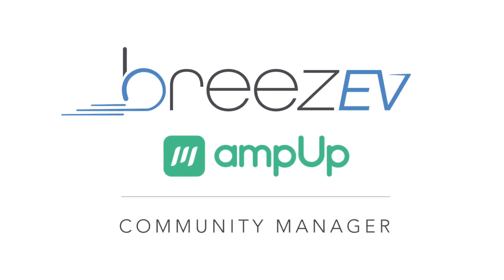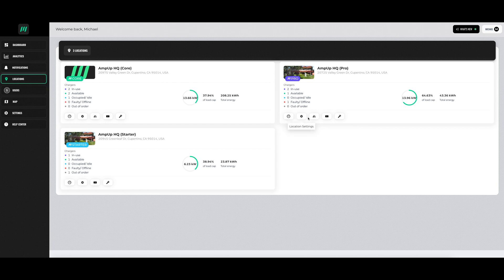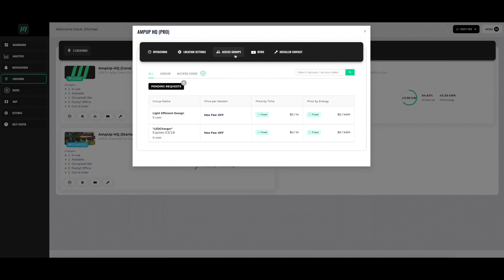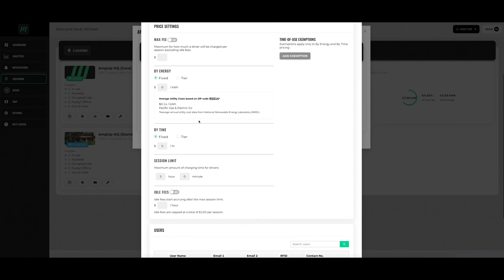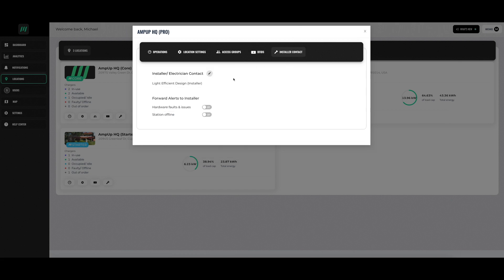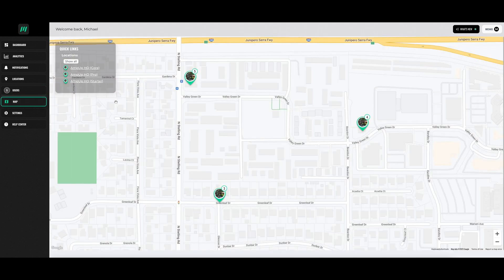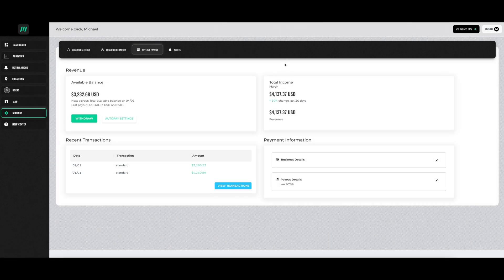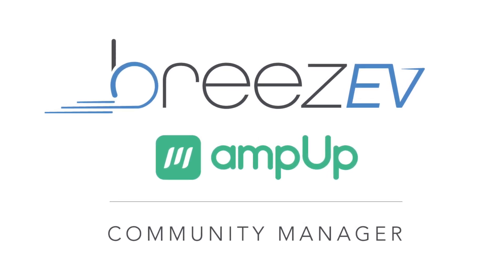breezEV/AmpUp Community Manager Walk Through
AmpUp EV Charging software is robust and intuitive. This quick video will show off how easy it is to use.